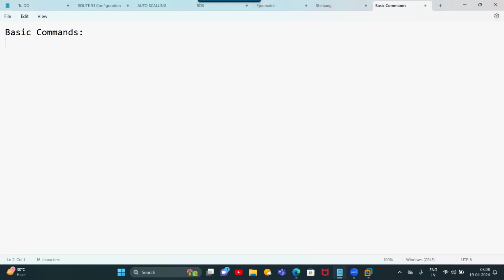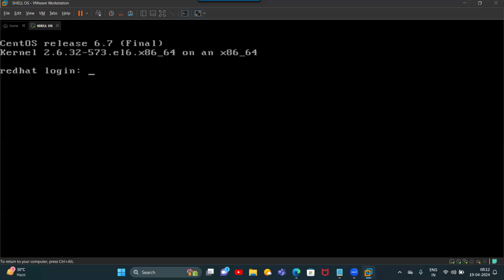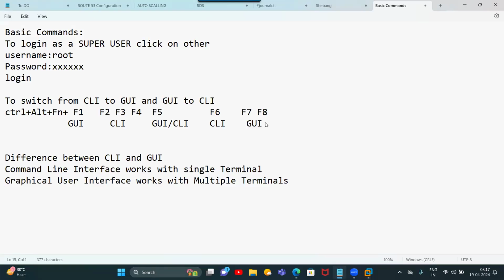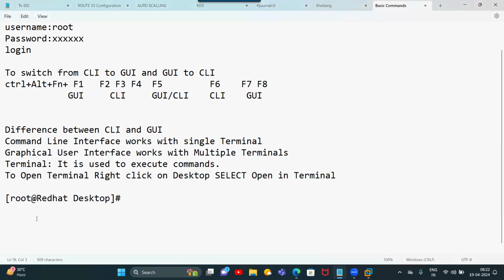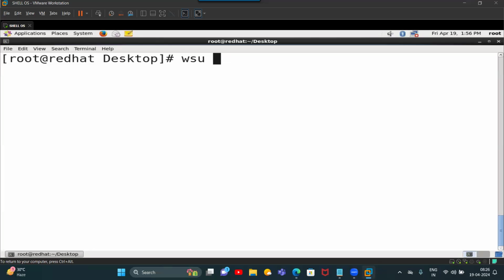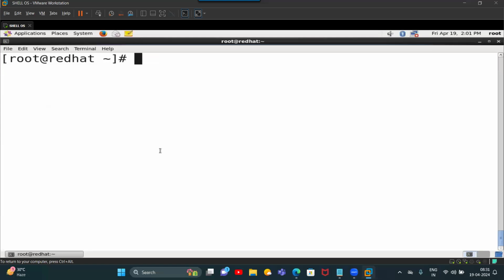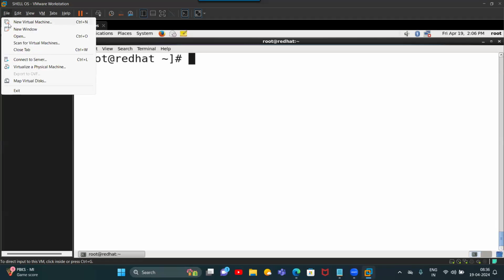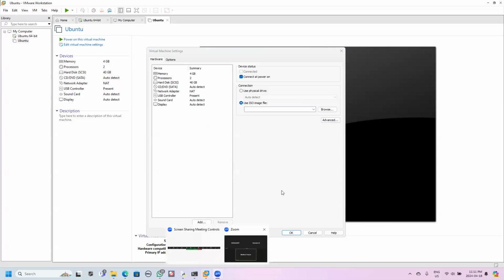UNIX/LINUX tutorials || Demo - 5 || by Mrs. Madhuri on 19-04-2024 @8AM IST